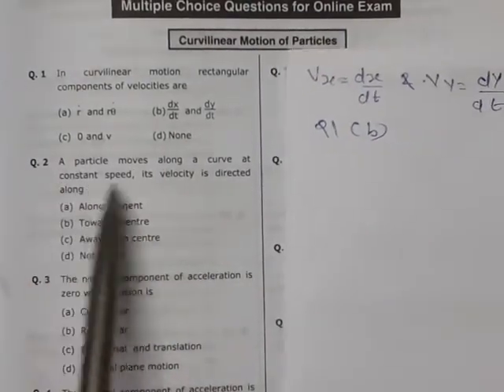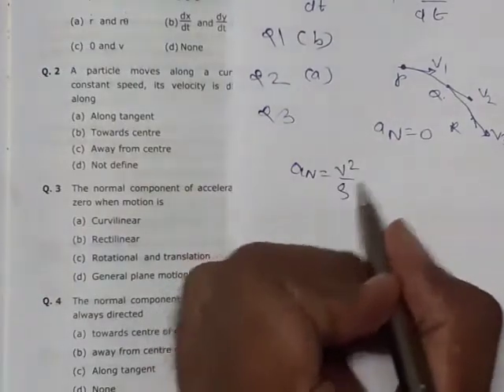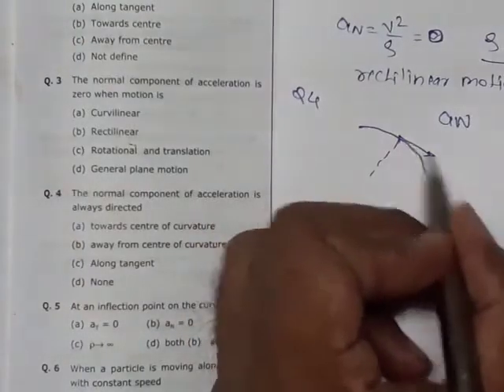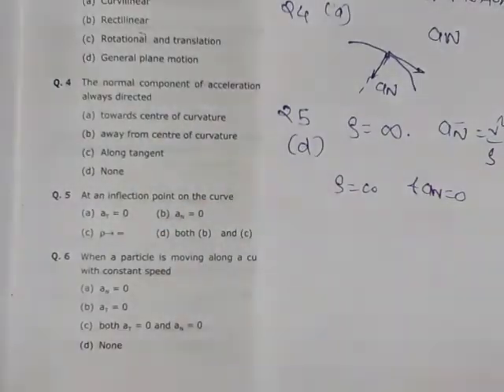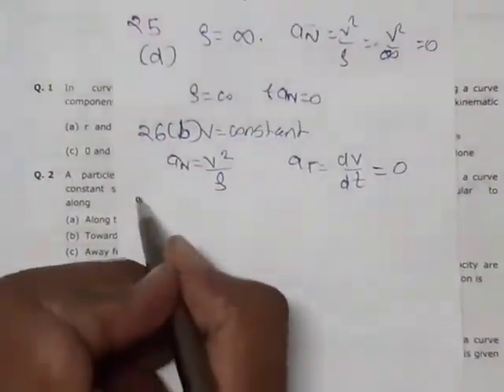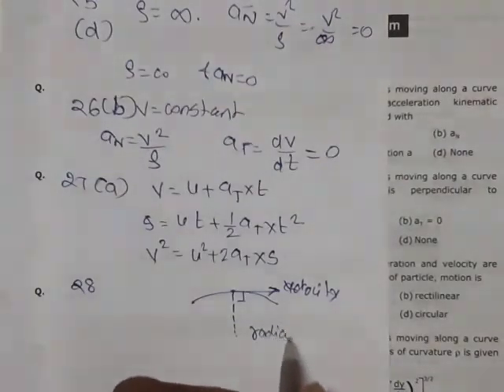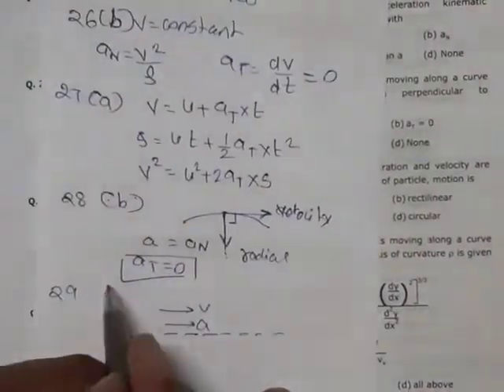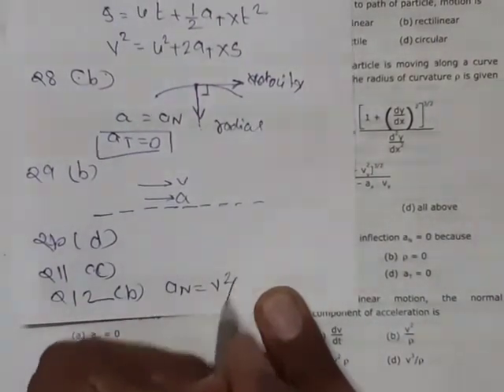Curvilinear motion- MCQ part1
In this video we are discussing about detailed solution of multiple choice questions related to curvilinear motion. This part is included in first year engineering syllabus as well as this topic is important for preparation of GATE exam for PG in civil engineering.